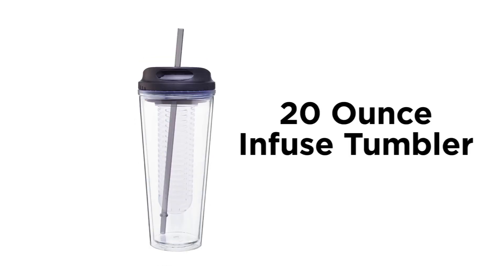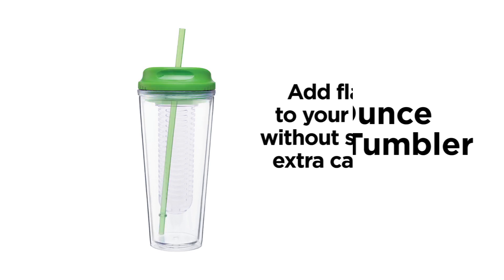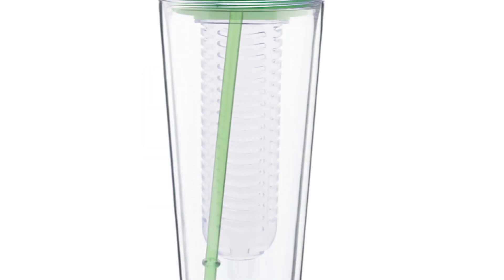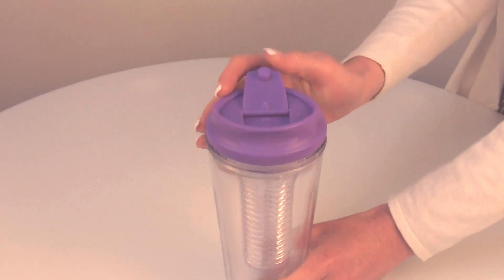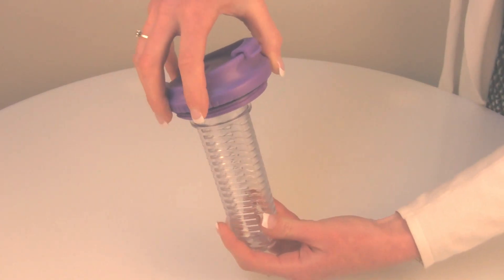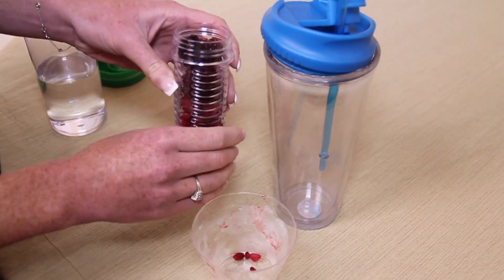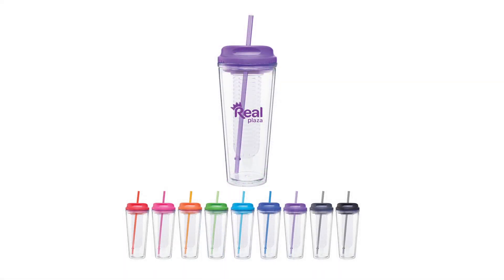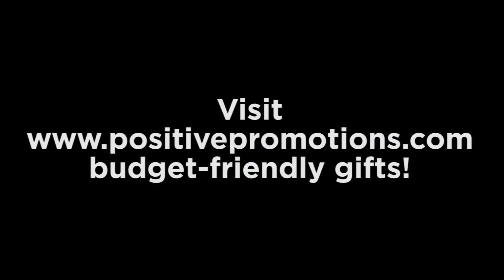OSA2830 Ounce Infuse Tumbler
View this video featuring the 20 OZ INFUSE TUMBLER product and shop other similar products on PositivePromotions.com. More information 1 Buy Now - 20 Ounce Infuse Tumbler - Products featured in the video: 1 20 OZ INFUSE TUMBLER